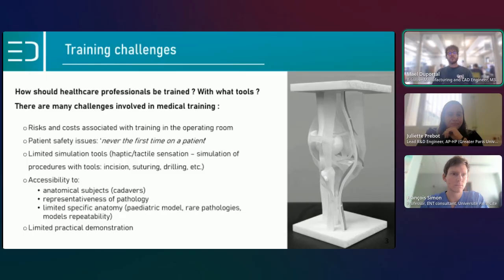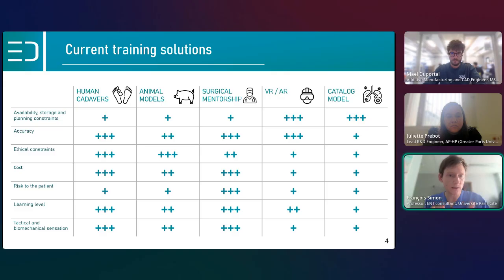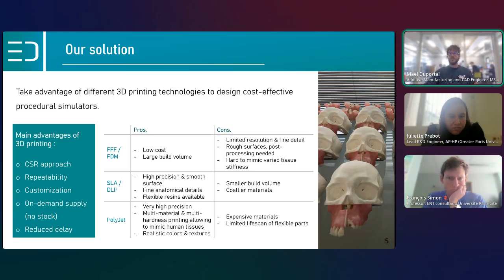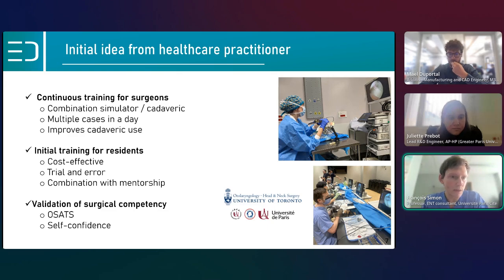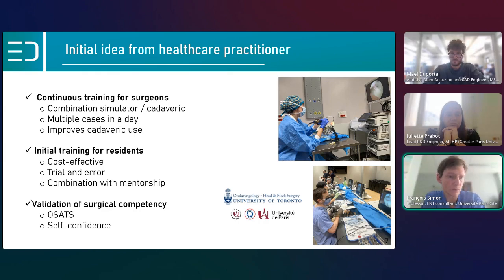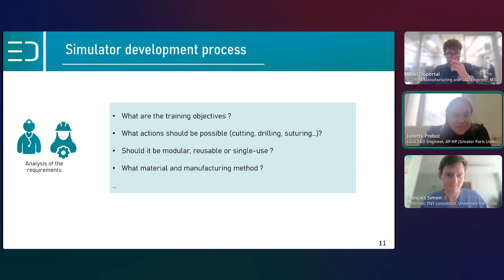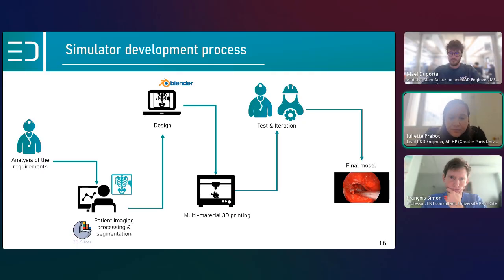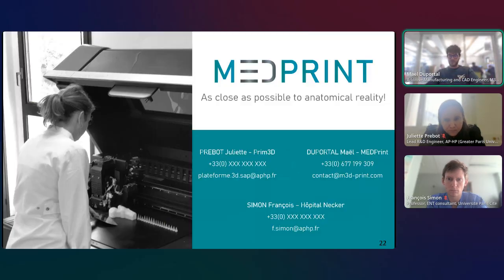OTOSURG A Trans Canal Tympanoplasty Simulator - AMAHealthcare 2025 - 3DPI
OTOSURG: A Trans-Canal Tympanoplasty Simulator”.
A project developed with PRIM3D team from Assistance Public - Hôpitaux de Paris, and Pr François Simon, showcasing how 3D printing is transforming surgical simulation and medical training.
Webinar hosted by Michael Petch from @3DPrintingIndustryNews